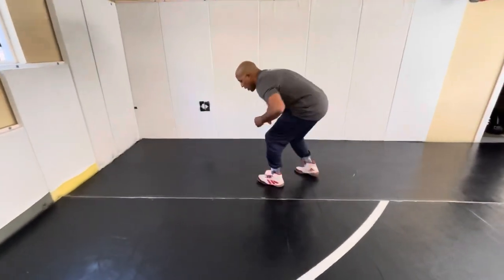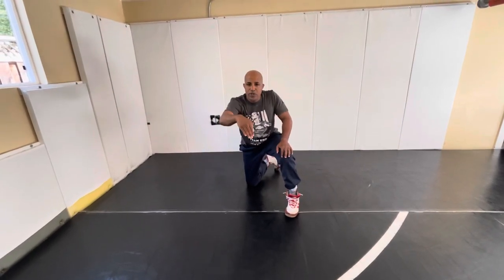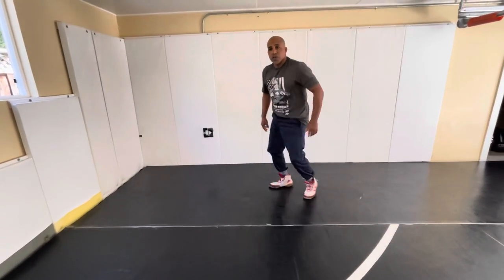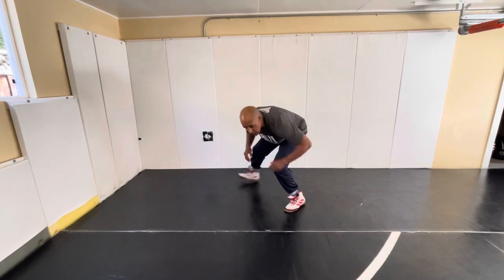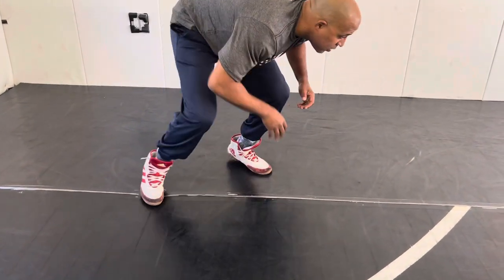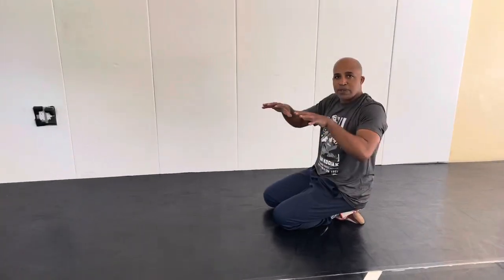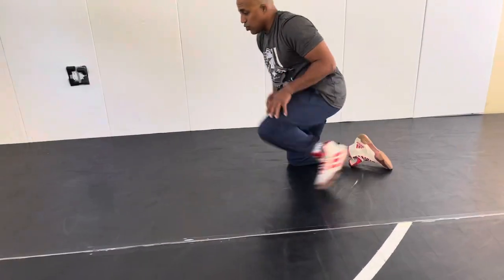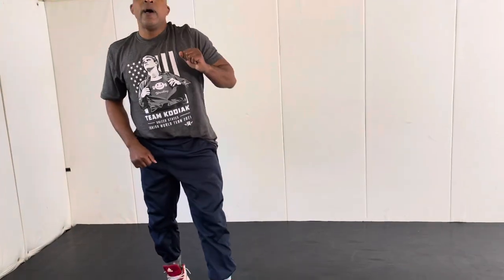Drop your Hips for Low Level Attacks